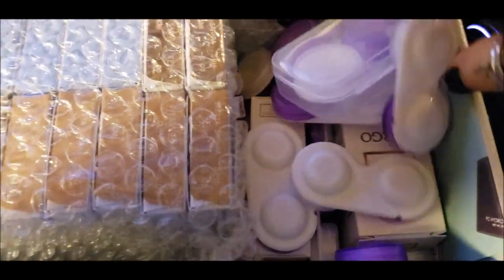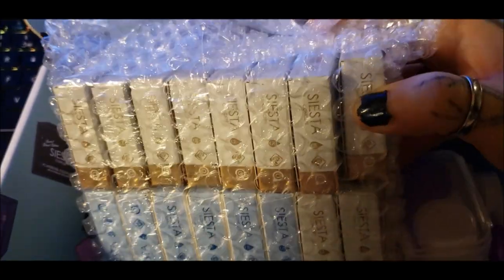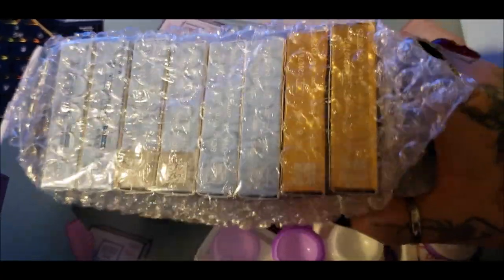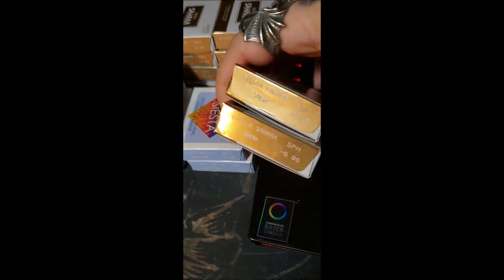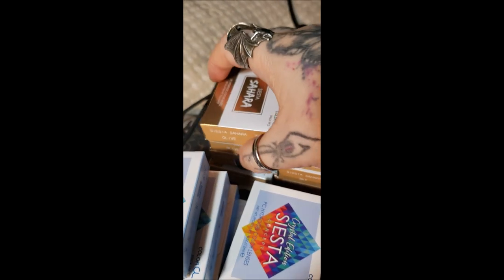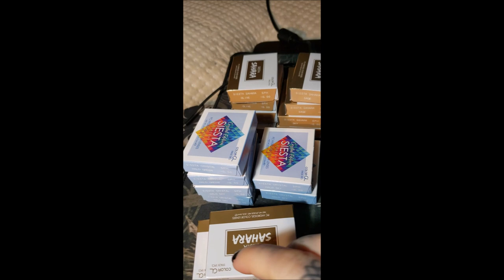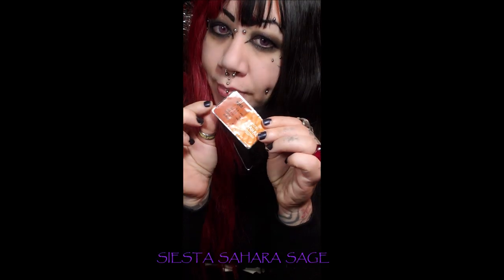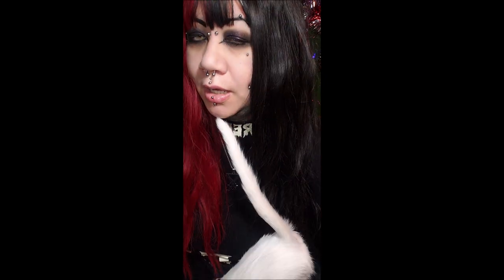Color CL *NEW* Siesta Sahara review and comparison, plus Crystal Halo